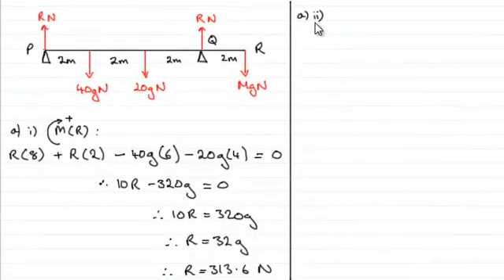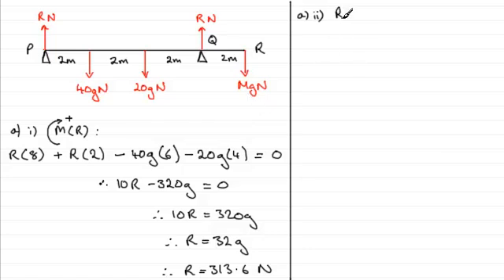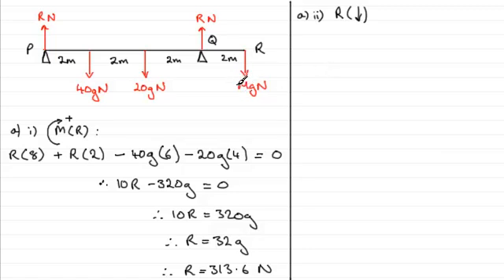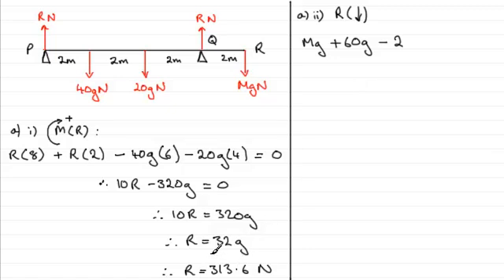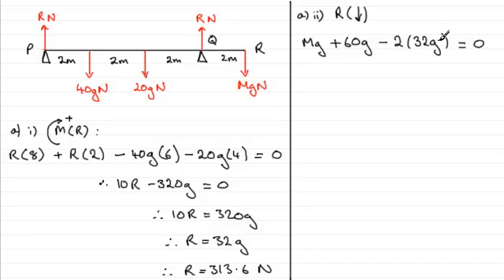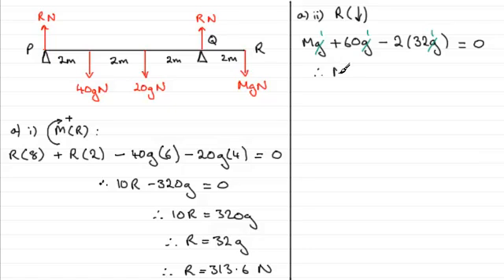Mechanics M1 Edexcel June 2011 Q5(a)(ii) : ExamSolutions Maths Revision